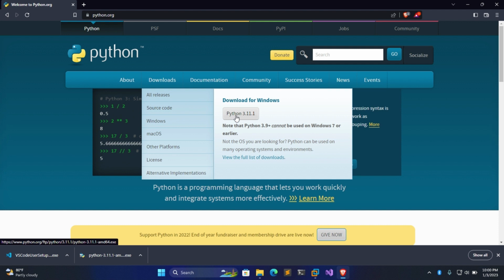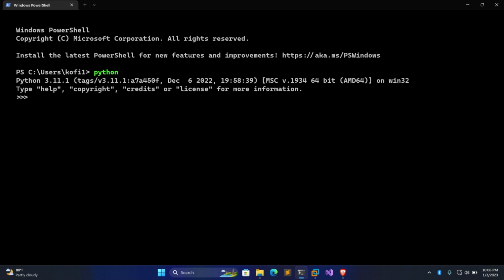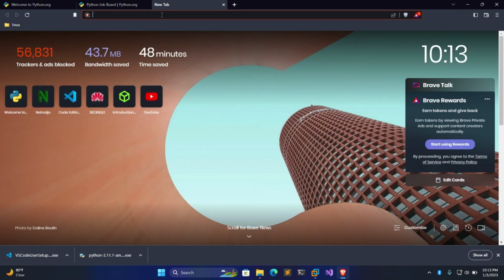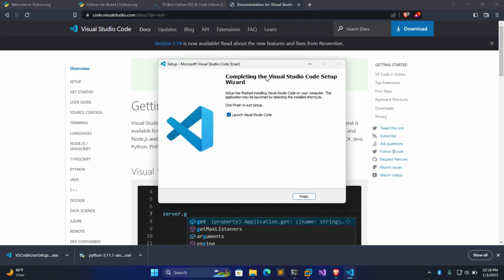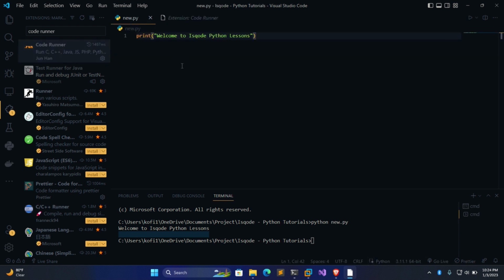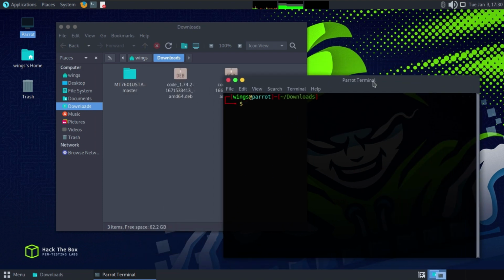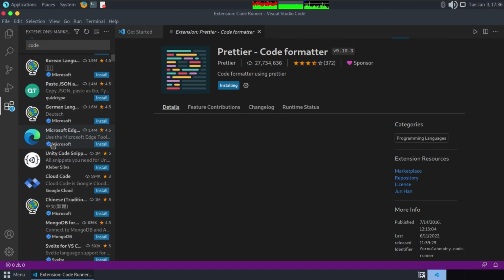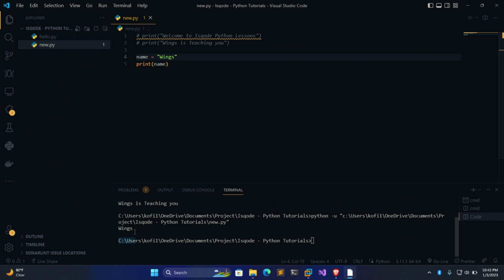PYTHON FROM SCRATCH | #2 Installing Python on Windows & Linux OS _ISQODE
In this video, we will teach you how you can install Python, IDE and extensions on Windows and also on LINUX Operating Systems.